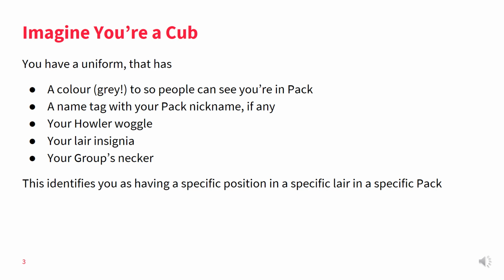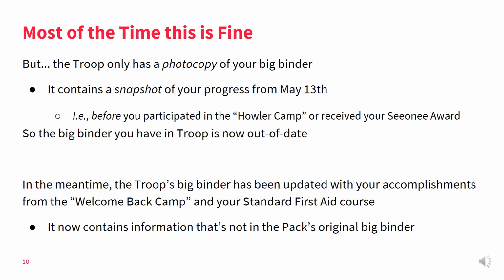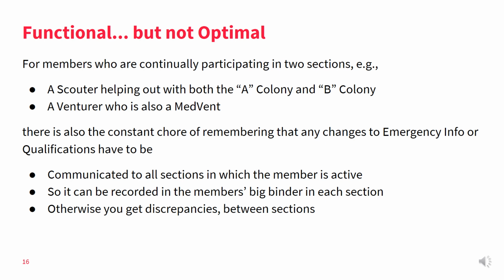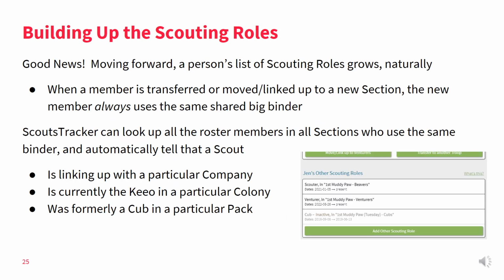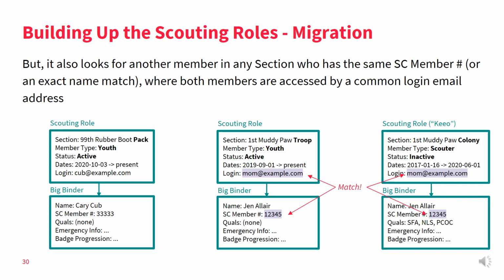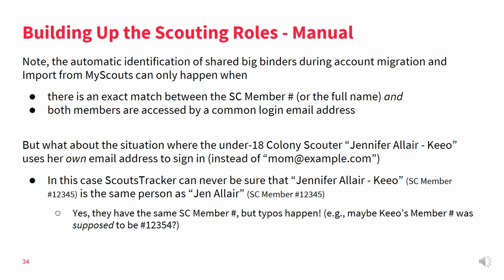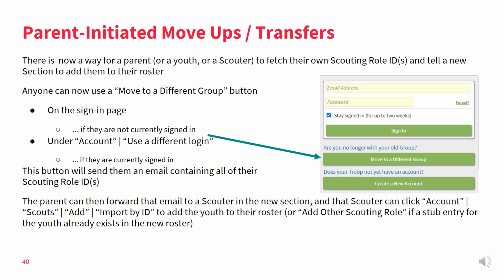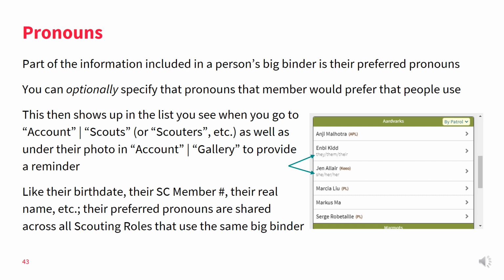ScoutsTracker - Version 18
An explanation of the major changes in the version 18 release of ScoutsTracker.